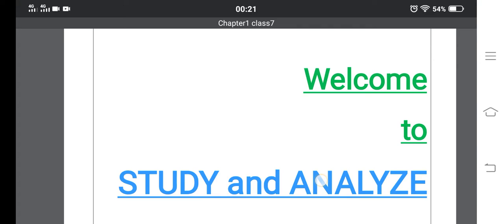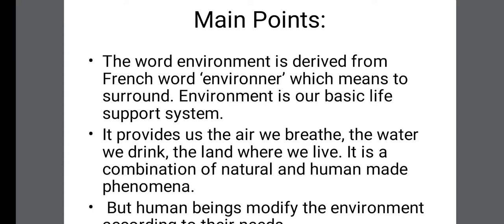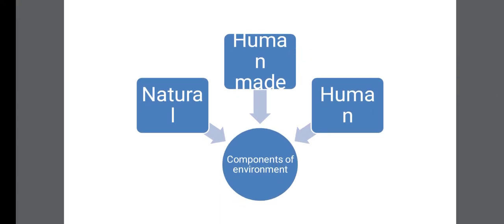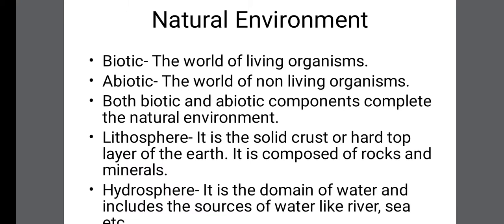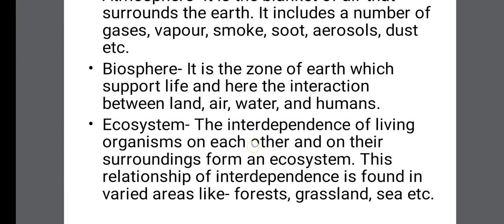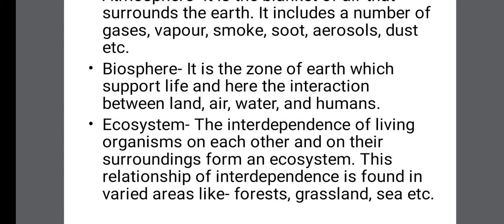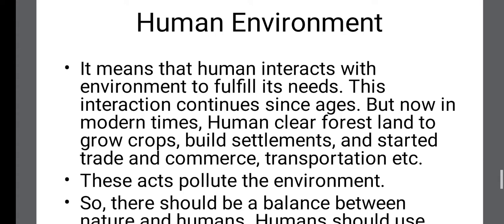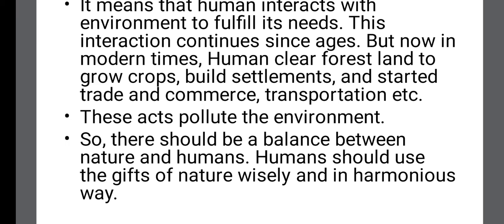Geography Ch- Our Environment class7